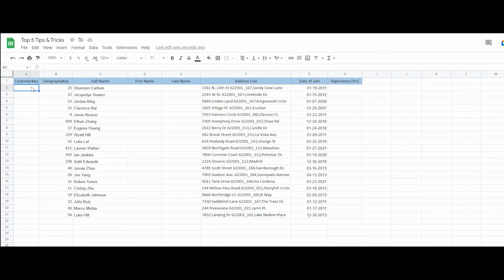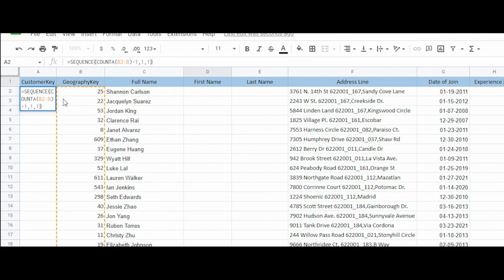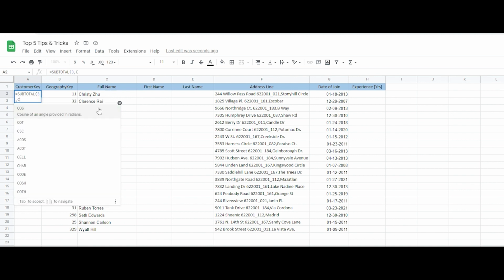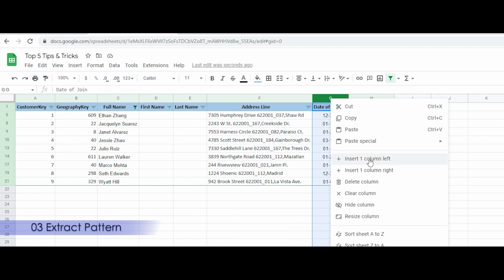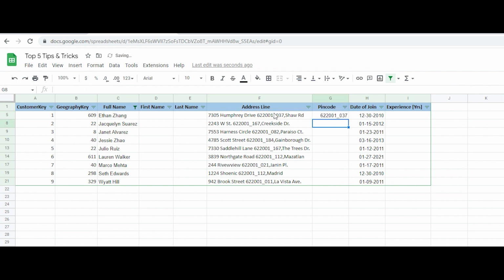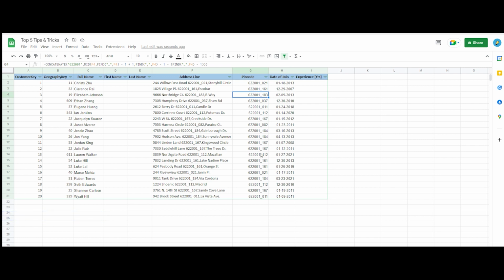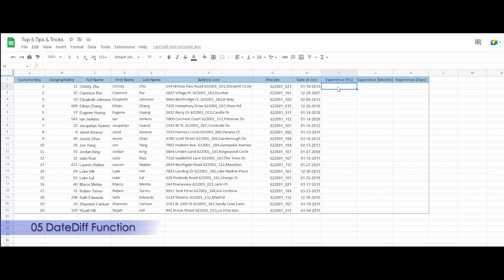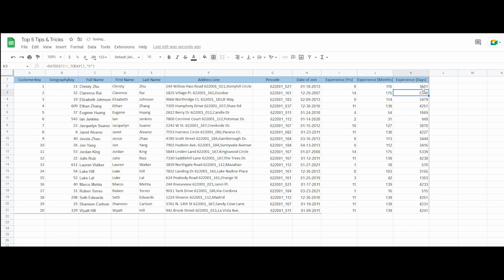Top #5 Google Sheet Tips! You DON'T Want to Miss!!!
Hello Friends,

In this video, you will learn the Top 5 constructive Tips in Google Sheets
Tip #1: Auto Sequence *️⃣1️⃣2️⃣3️⃣4️⃣5️⃣
Tip #2: Dynamic Sequence 🔢
Tip #3: Pattern Extract ✂️
Tip #4: Flash Fill ⚡
Tip #5: DateDiff Function 📅